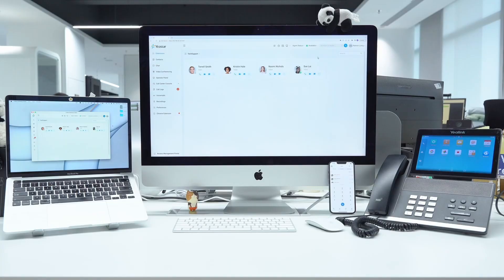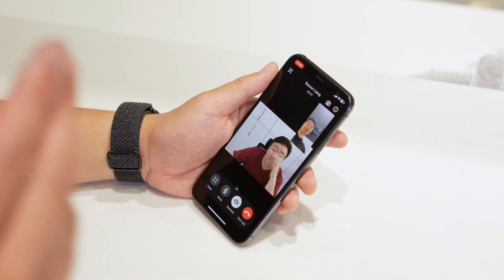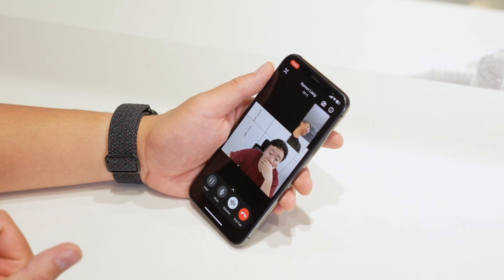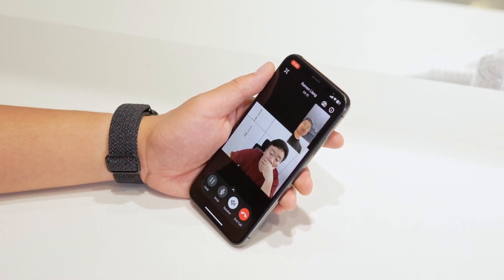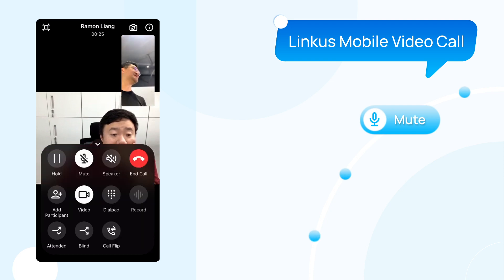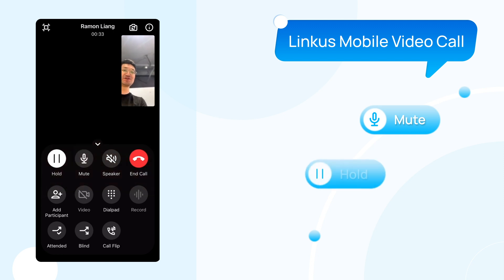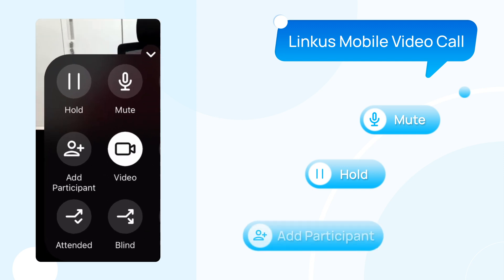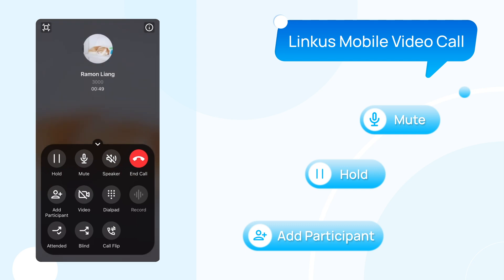Video Calls on Linkus Mobile Clients - Switch from Audio to Video with One Tap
You can now initiate a video call right from your Linkus Mobile Client. Switching from a voice call to a video call is just a tap away, providing a more consistent and immersive communication experience. *Live demo starts at 00:45*

Before getting started, make sure you have installed Linkus Mobile Client on your phone.